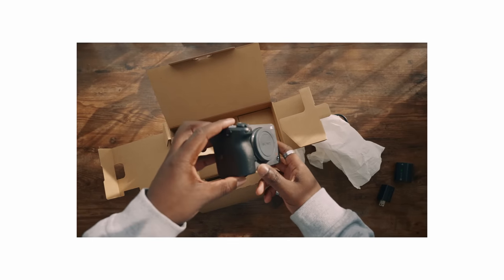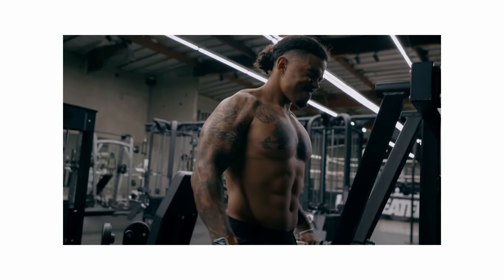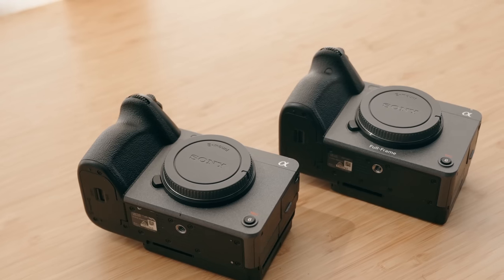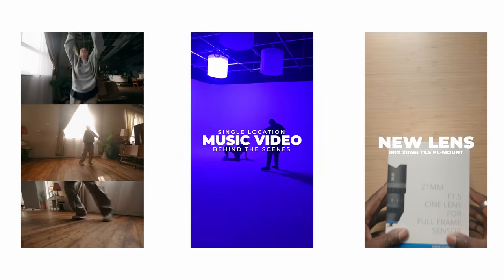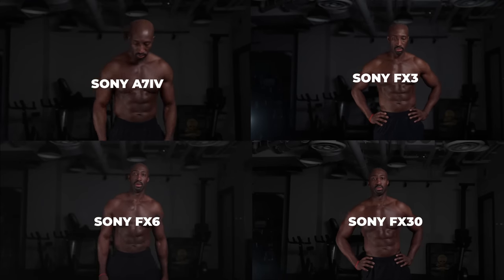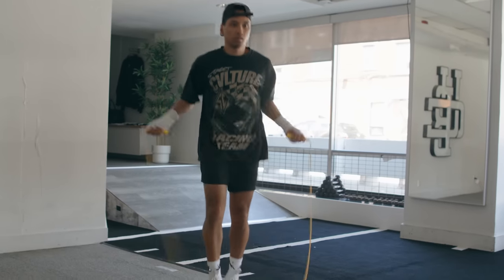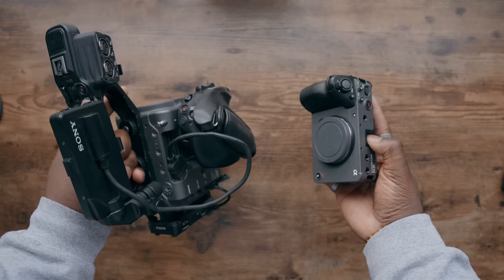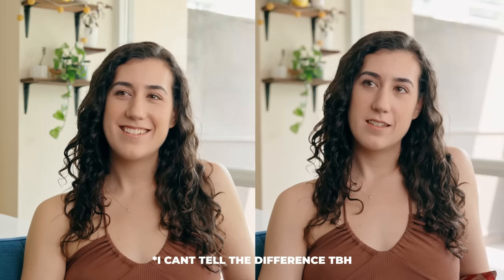Sony FX30 1 Year Later, STILL One of the Best You Can Get!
🎥 Gear I Use to Make Videos:
1. Sony FX30
2. Viltrox 13mm f1.4mm
(For Sony FX3) Sony 20mm G f1.8
3. Polar Pro VND
4. Sony ECMB10 Mic
5. Hollyland Lark Max
6. Angelbird 1TB CF Express A
7. Cobra 3 Pedal Version
8. Cobra 3 Original Version